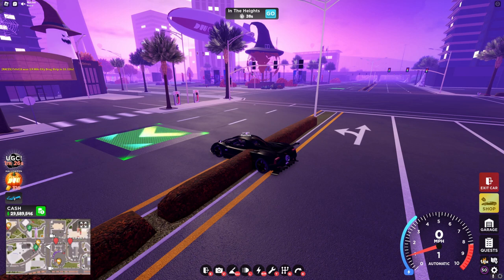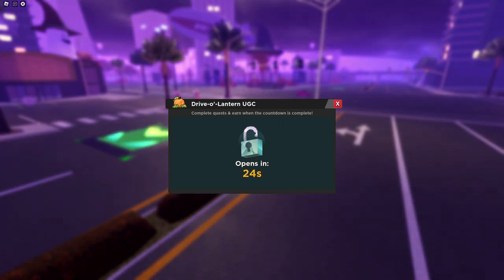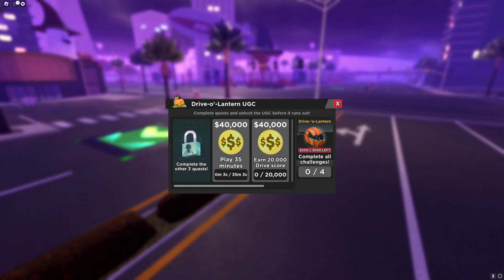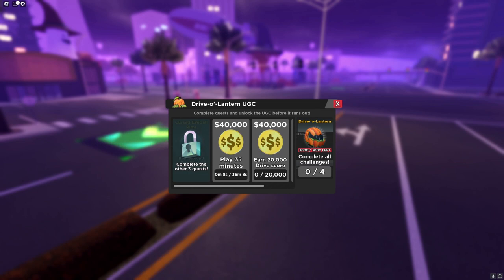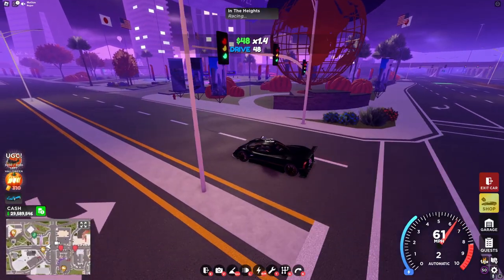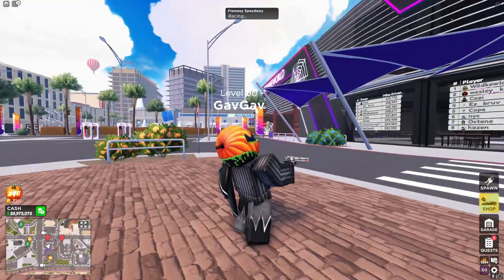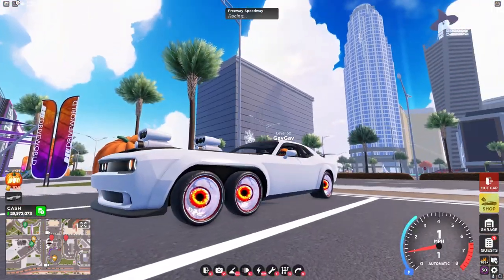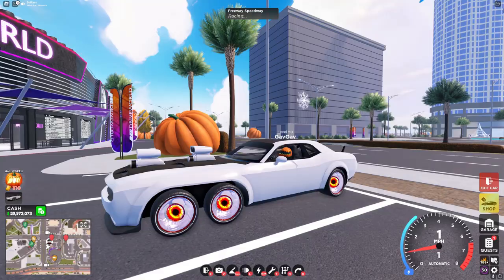Unlocking The NEW Drive-'o-Lantern UGC In Drive World!